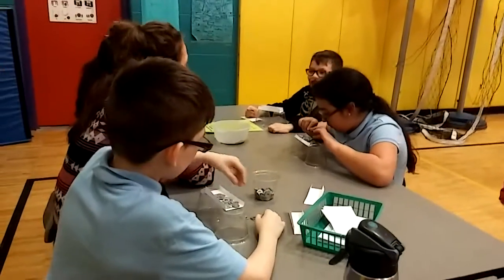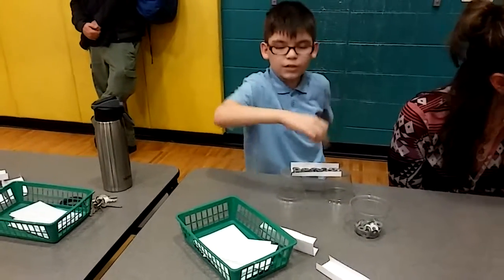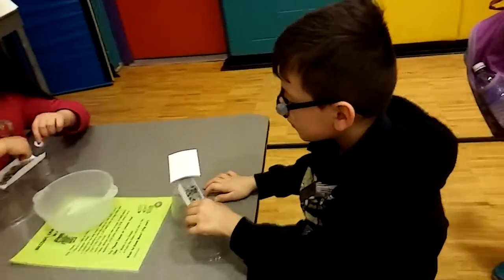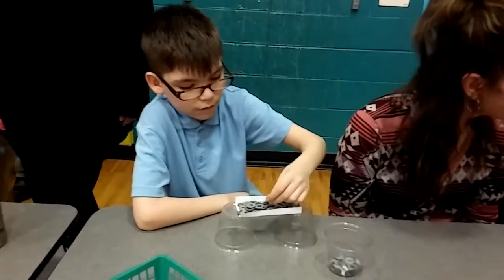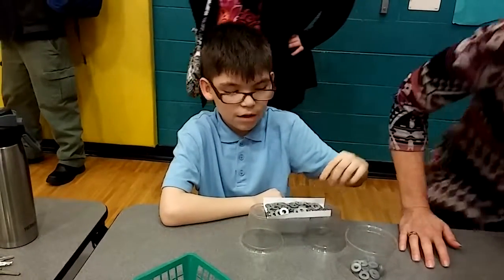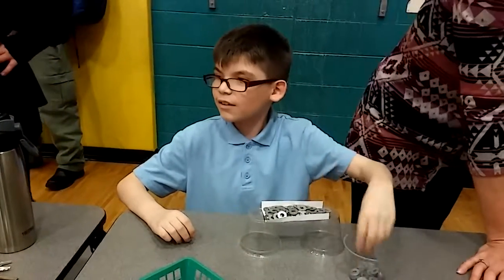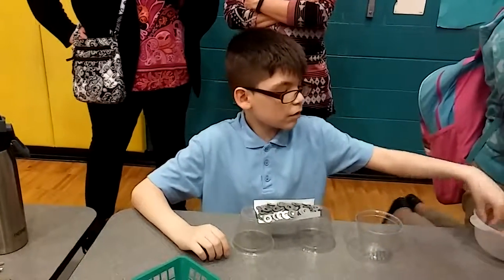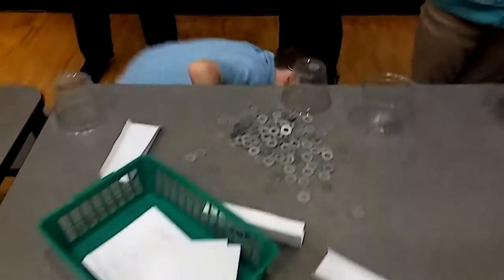Esperimento #2 divertido para niños con CHISTOPHER Y CHRISTIAN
Puedes utilizar 2 vasos de plástico, un trozo de papel puede ser una hoja blanca ya que es más resistente, fichas, monedas o rondanas, es un juego de competencia el que logre colocar mayor cantidad de fichas gana, el juego termina cuando se desplaza el papel, ese es el momento del conteo para saber quién ganó.